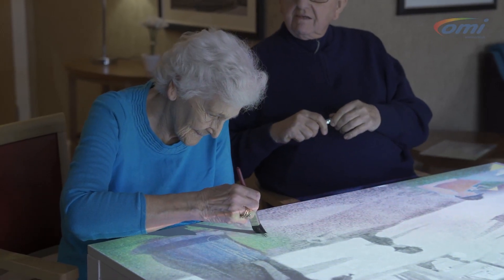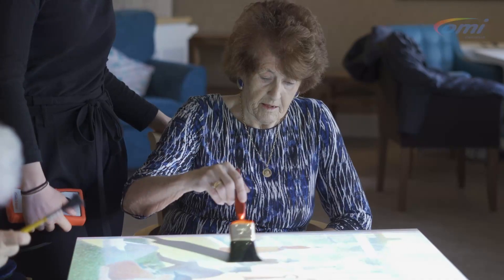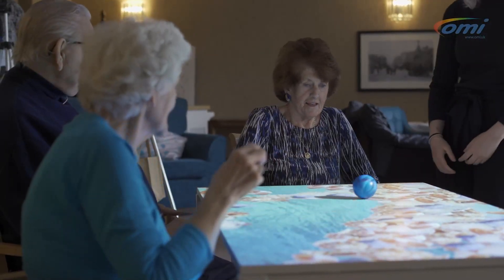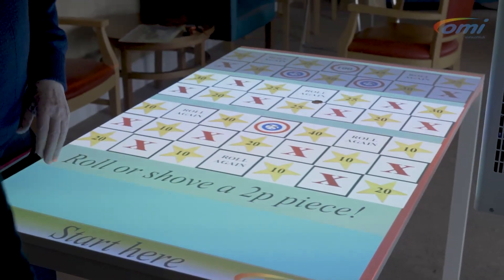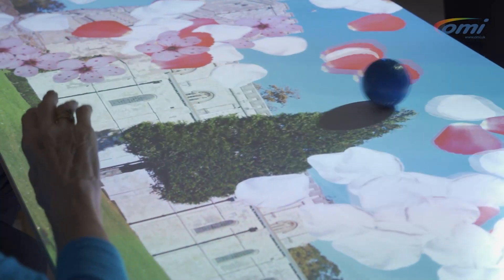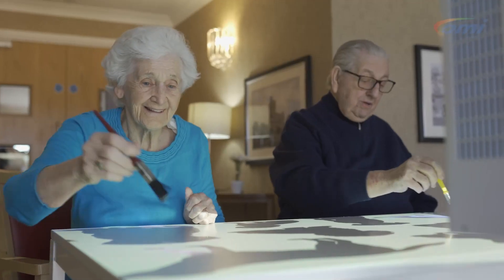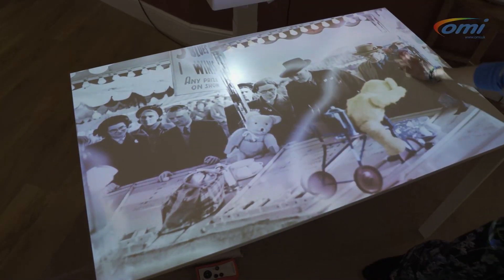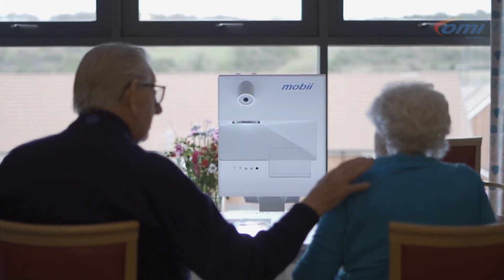OMi Interactive Projection Research Video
Our OMi interactive projectors have games, music and social activities to engage and motivate all generations on any surface.

With an emphasis on motion-activation, OMi have led the way in providing inclusive sensory activities that reward any level of participation.

The intergenerational appeal of the omiVista Mobii was pivotal in OMi being awarded the National Dementia Care Outstanding Product Award 2018